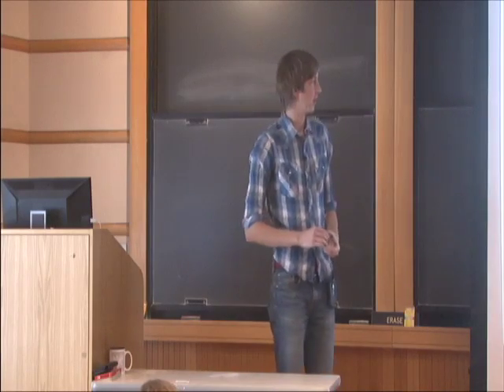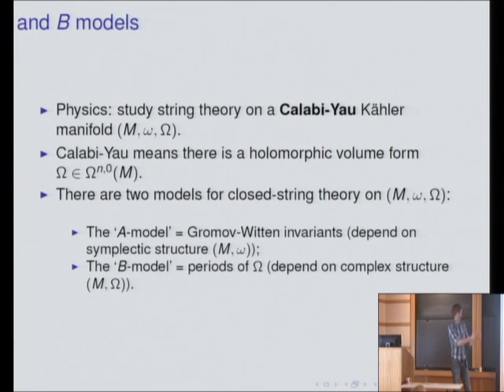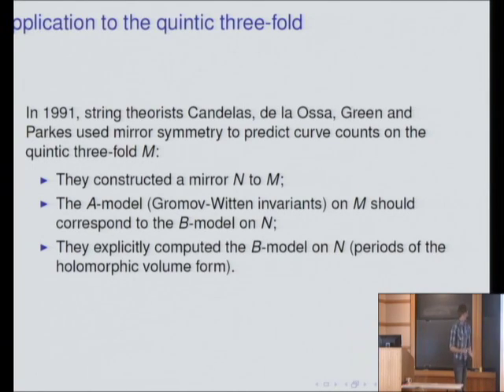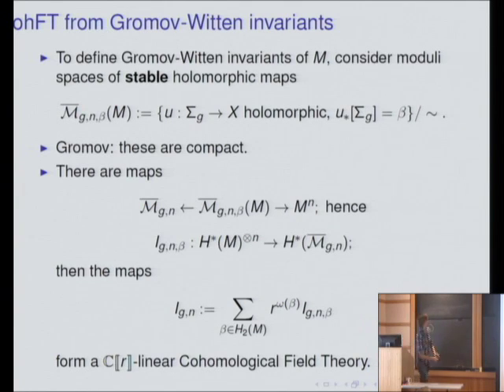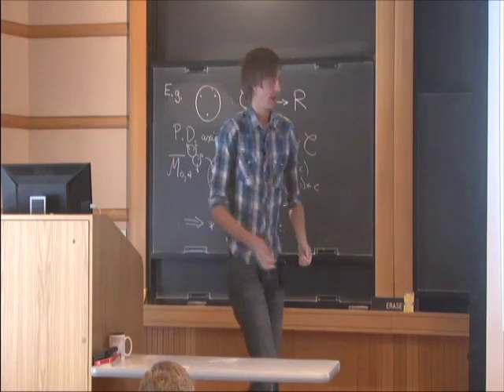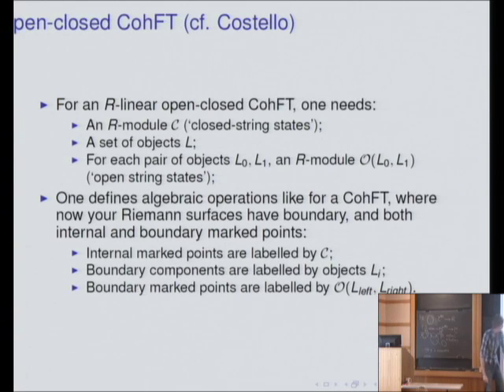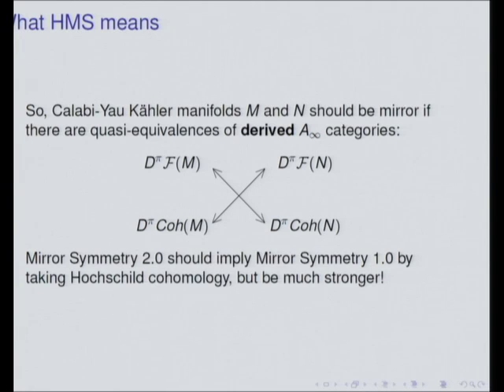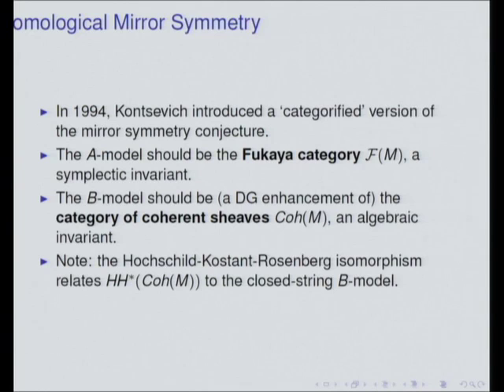Homological Mirror Symmetry - Nicholas Sheridan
Nicholas Sheridan
Massachusetts Institute of Technology; Member, School of Mathematics
Mirror symmetry is a deep conjectural relationship between complex and symplectic geometry. It was first noticed by string theorists. Mathematicians became interested in it when string theorists used it to predict counts of curves on the quintic three-fold (just as there are famously 27 lines on a cubic surface, there are 2875 lines on a quintic three-fold, 609250 conics, and so on). Kontsevich conjectured that mirror symmetry should reflect a deeper equivalence of categories: his celebrated 'Homological Mirror Symmetry' conjecture. Most of the talk will be an overview of mirror symmetry with a focus on the symplectic side, leading up to Kontsevich's conjecture. Finally I will describe a proof of Kontsevich's conjecture for the quintic three-fold, and more generally for a Calabi-Yau hypersurface in projective space of any dimension. If time permits I will draw lots of pictures in the one-dimensional case.